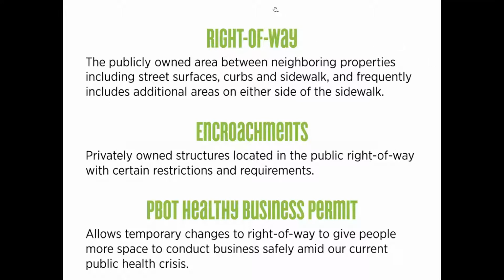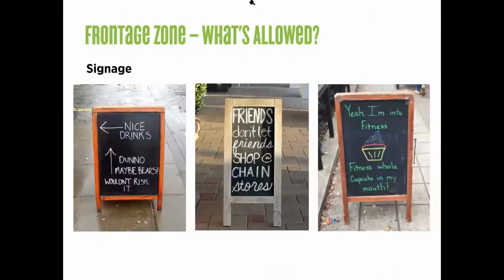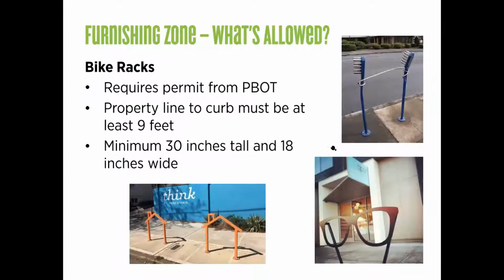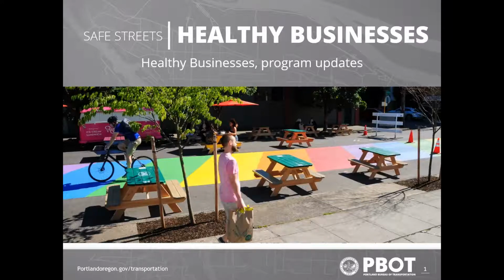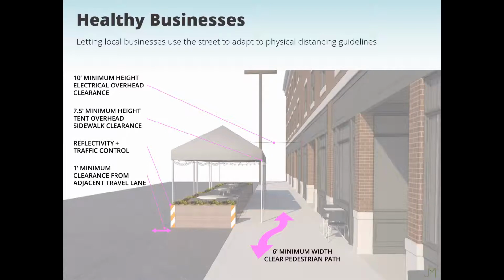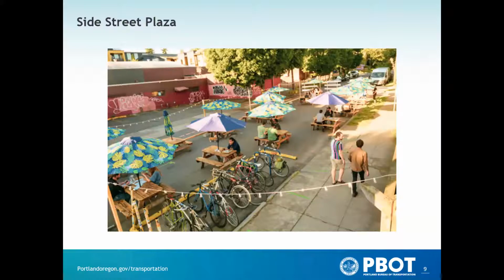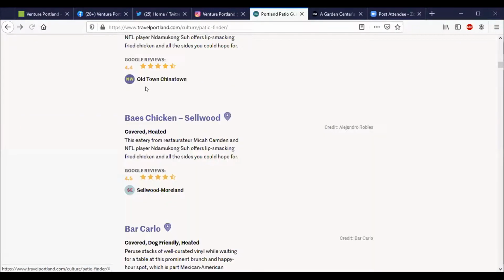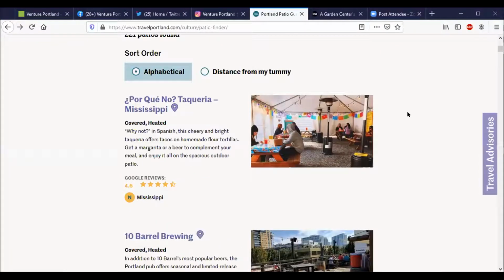Successful Sidewalk and Street Activation w/ PBOT - Venture Portland Webinar, 3/17/21